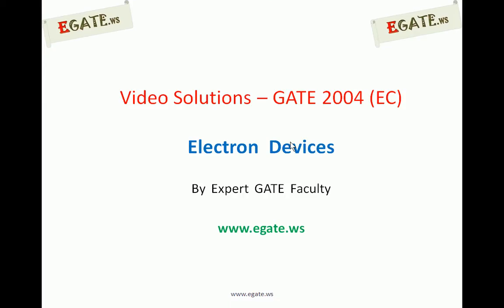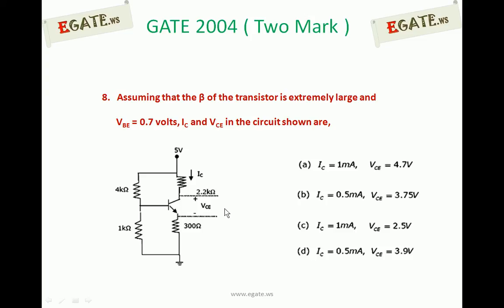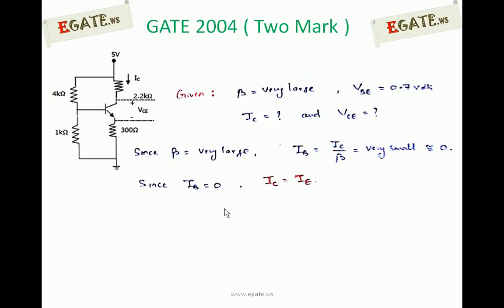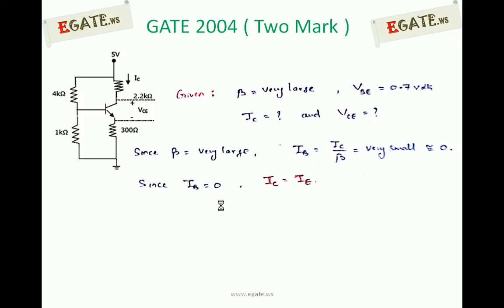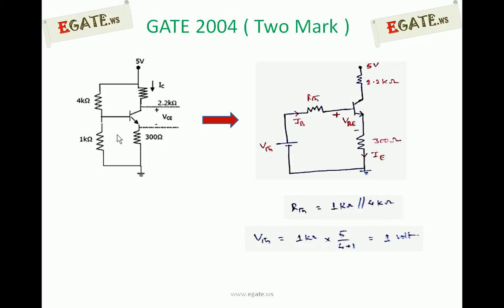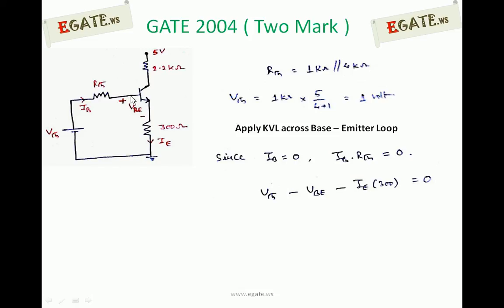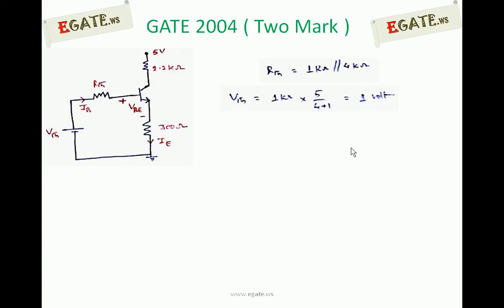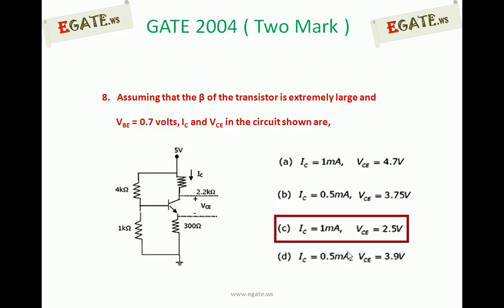Problem on (BJT) Transistor Biasing - GATE 2004 ECE - (Electronic Devices)